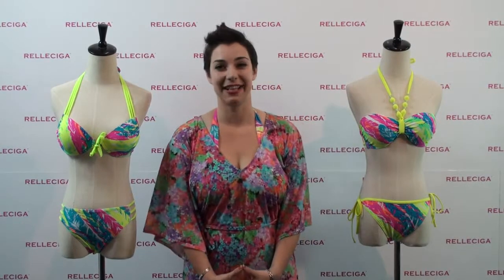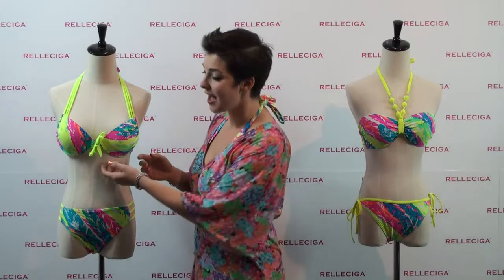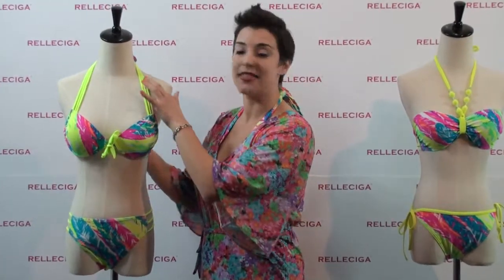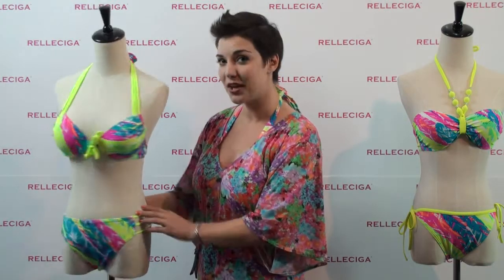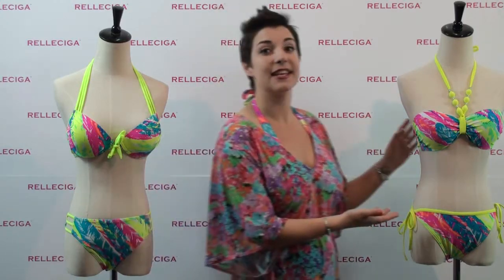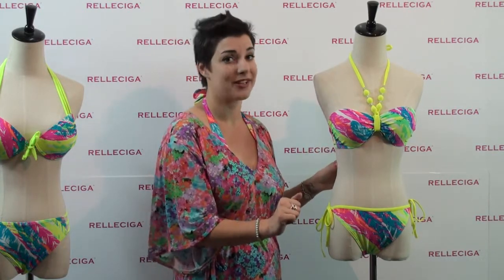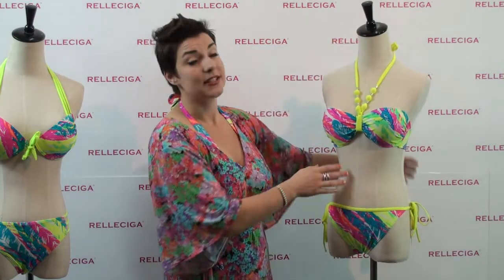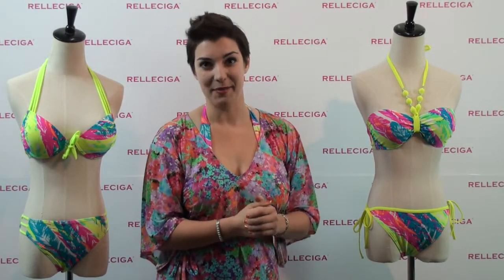Palm Print V Wire Bandeau & Ruffle Bandeau Product Introduction RELLECIGA 2014